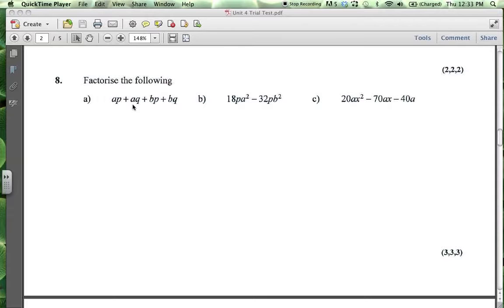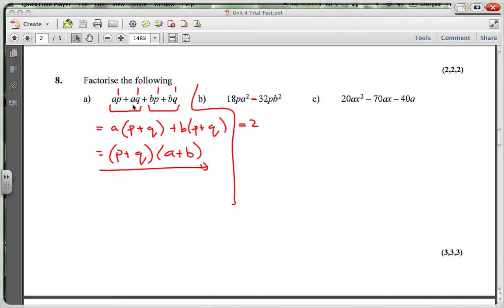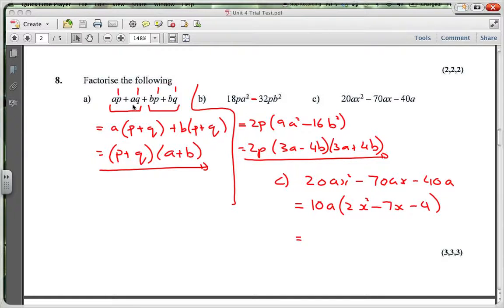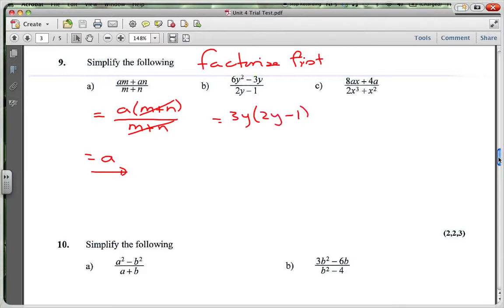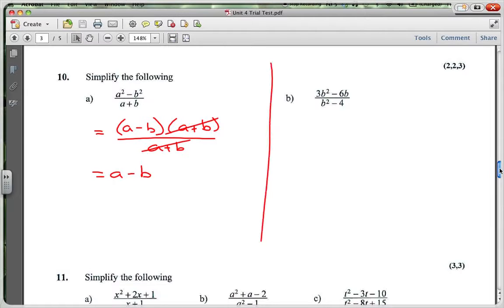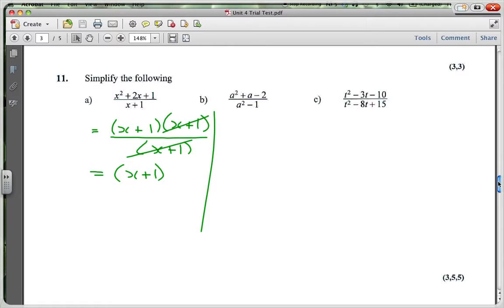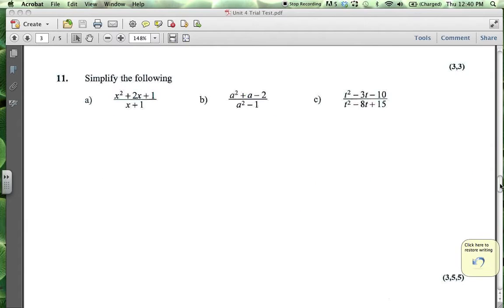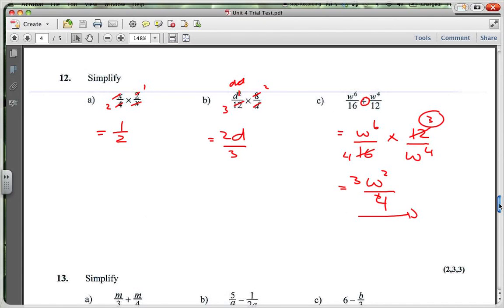Unit 3 Trial Test Q 8 - 12